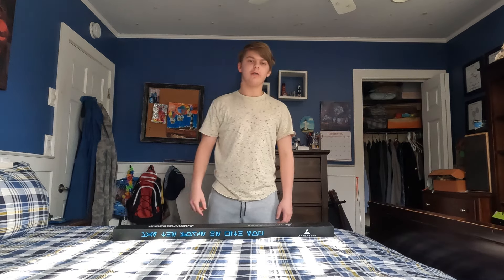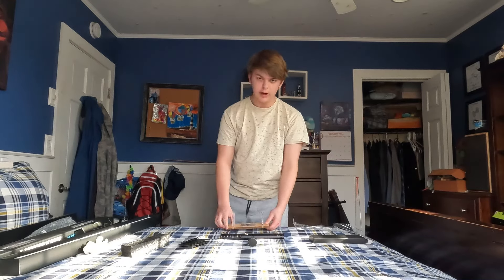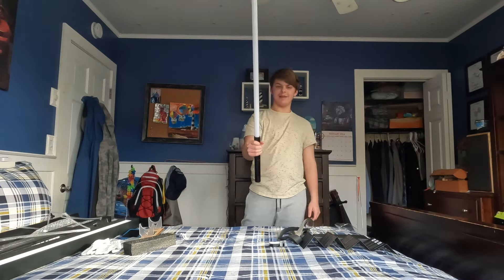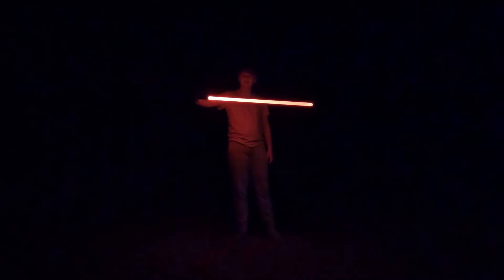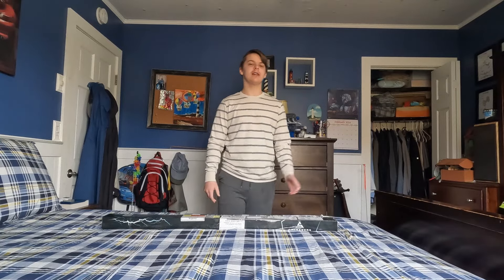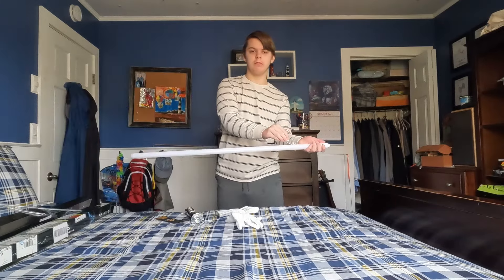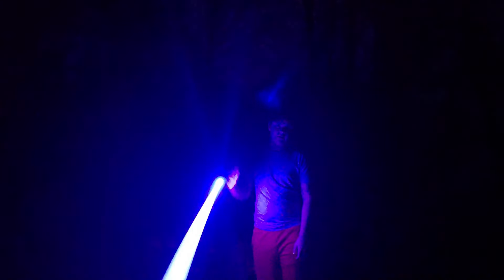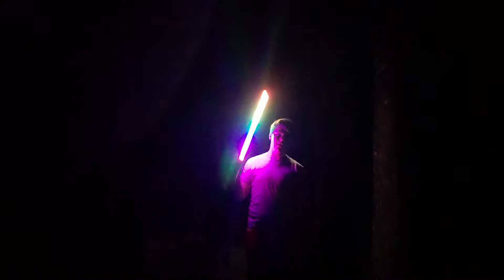Lightsaber Unboxing & Review (Artsabers)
These lightsabers are so cool!

0:00 Black VL Unboxing
5:26 Black VL Spin Test
10:38 Luke Skywalker Unboxing
14:50 Luke Skywalker Spin Test
19:15 Outro